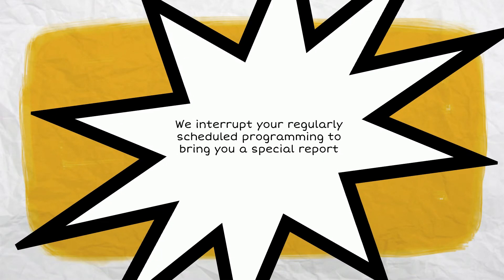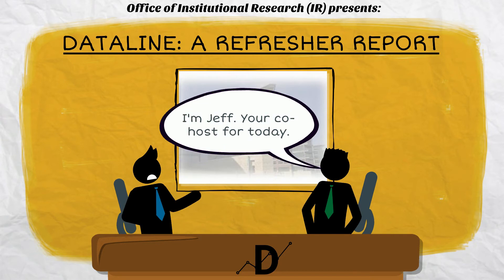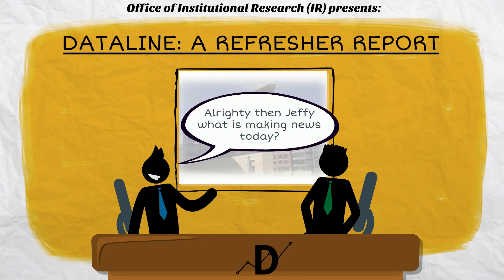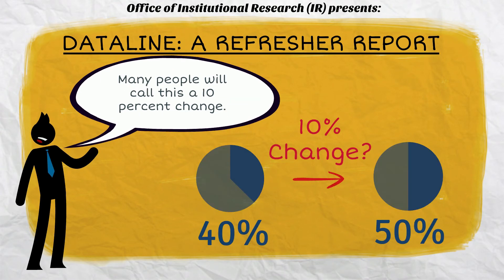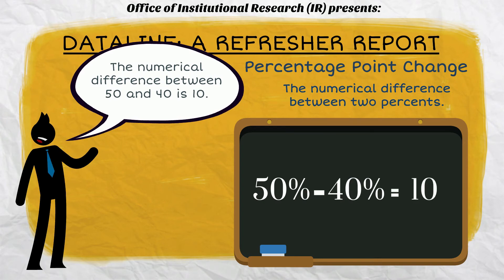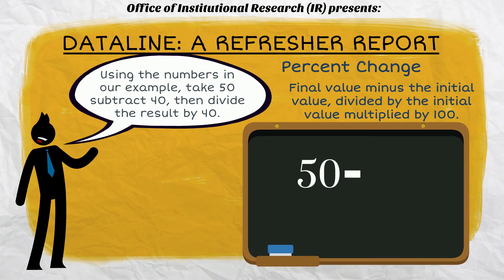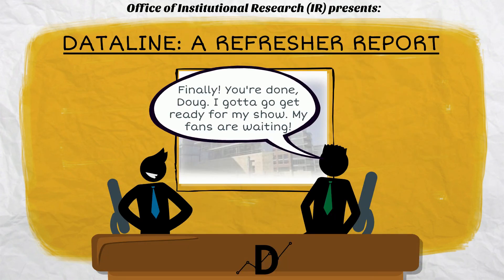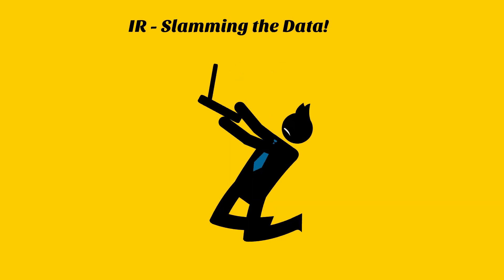Dataline Episode 8 – Percentage Point Change vs. Percent Change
Percentage Point Change vs. Percent Change